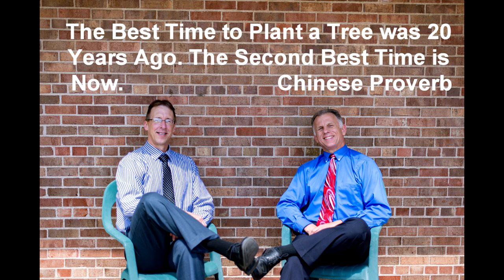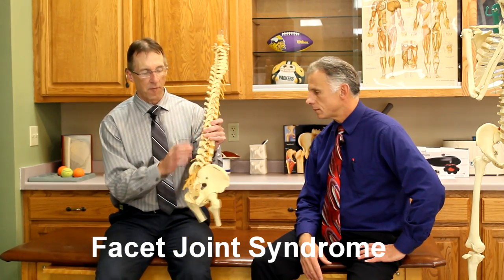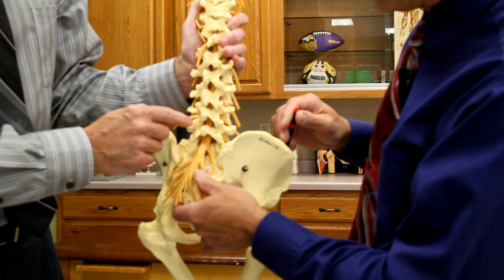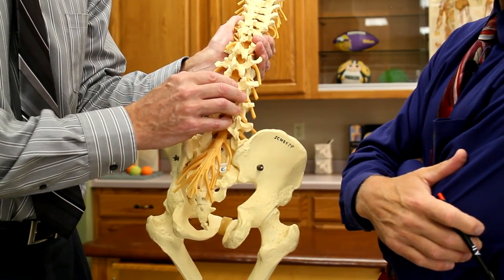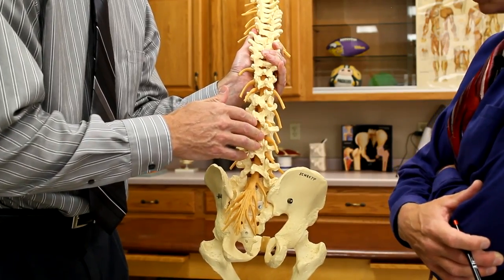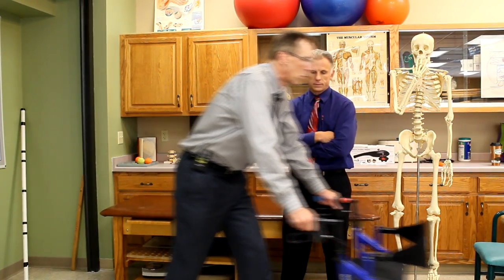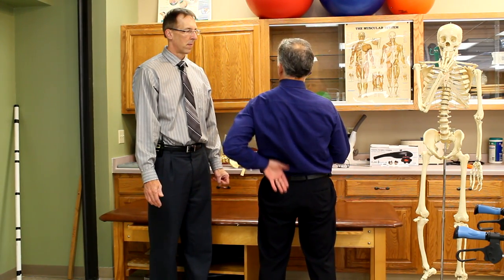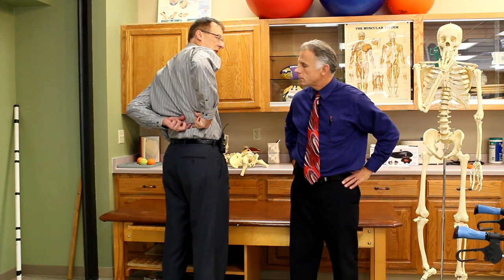Top 3 Signs Your Back Pain is Facet Joint Syndrome-Symptoms & Signs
Famous Physical Therapists Bob Schrupp and Brad Heineck discuss and present the Top 3 Signs and Symptoms your Back Pain is being caused by Facet Joint Syndrome.